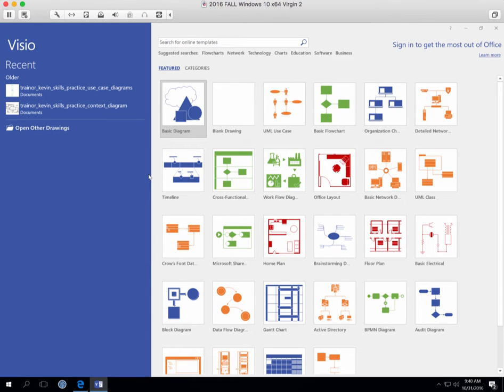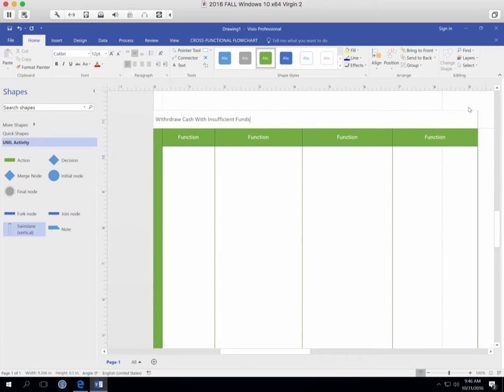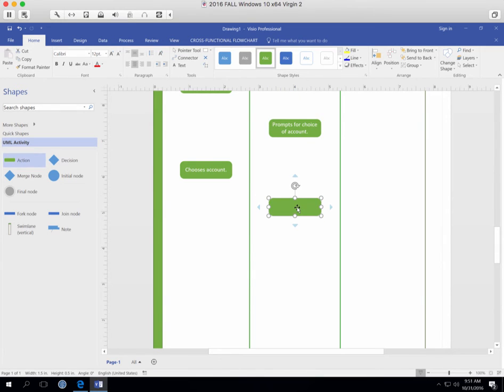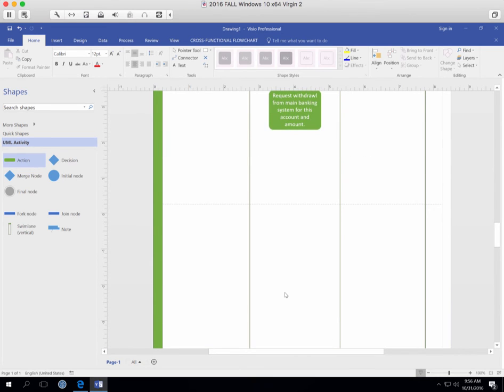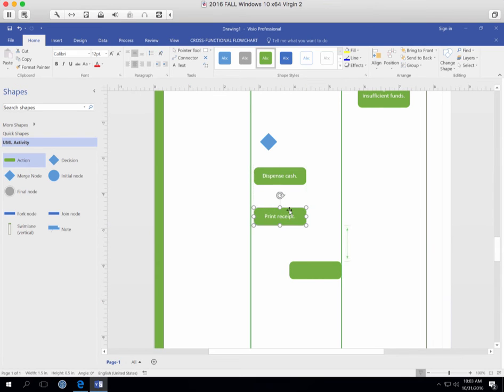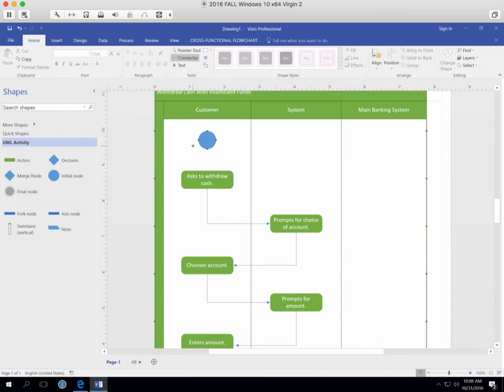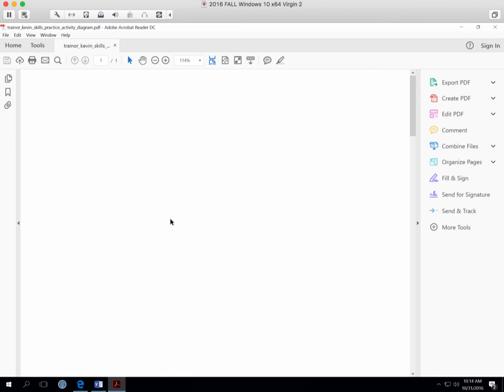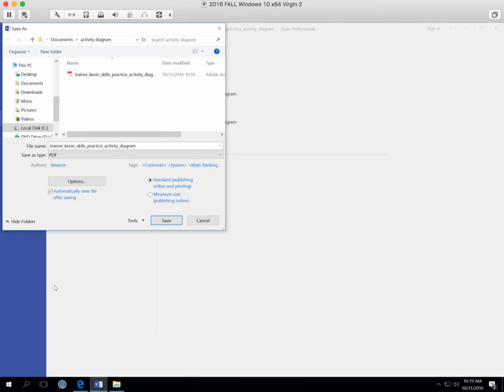Tutorial: INFOST 340 Activity Diagram for Use Case Scenario - Visio 2016